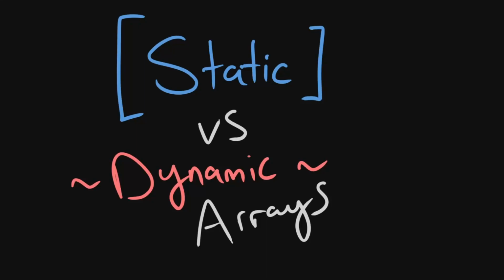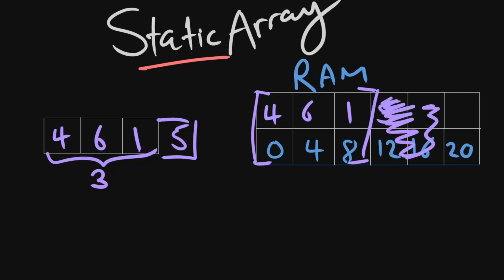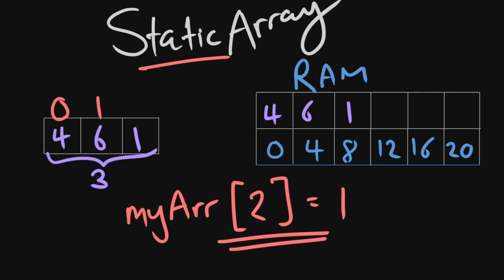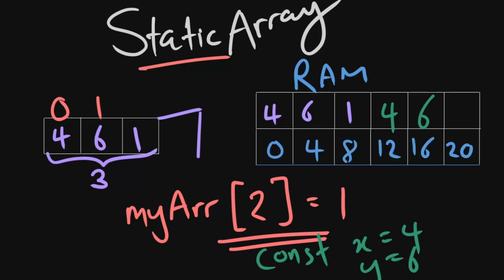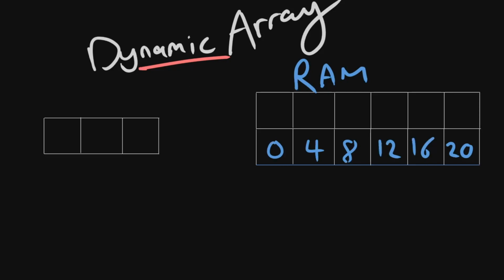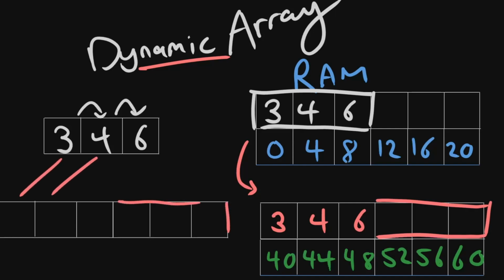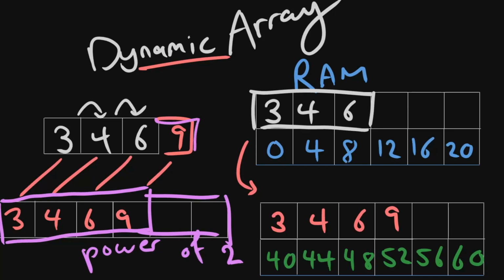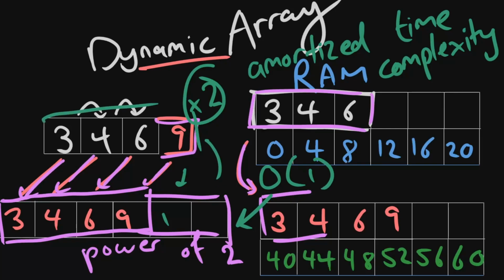Data Structures & Algorithms | Arrays 2 - Static vs Dynamic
A deep dive into how Static & Dynamic arrays are declared in memory and a brief introduction to their time complexities. We discuss how the power of 2 leads to an amortised time complexity of O(1) for insertion in an array, even in a dynamic array. I will go into this further in the next video when I talk about Big O.

Chapters:
0:00 Introduction
0:19 Static Array
1:13 Accessing by index & 0 indexing
2:30 Why Dynamic Arrays?
3:34 Dynamic Arrays
5:15 Why double the size every time?
6:52 Overall recap